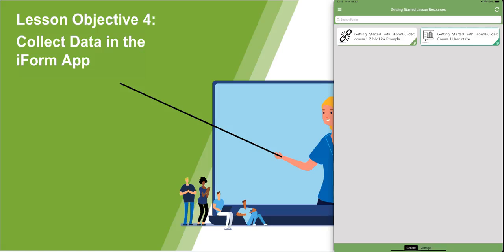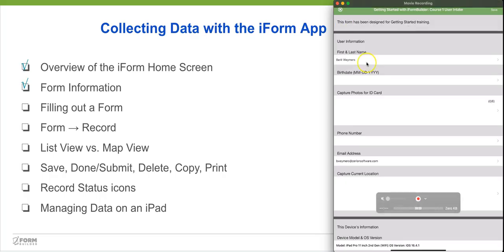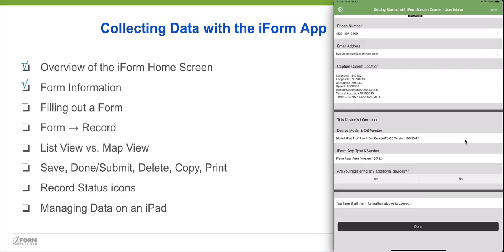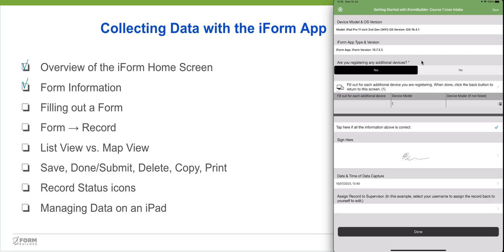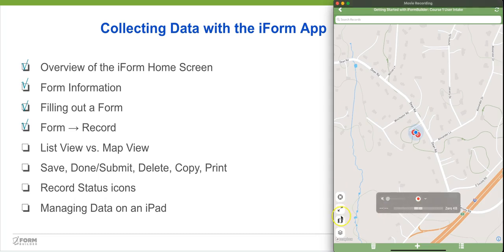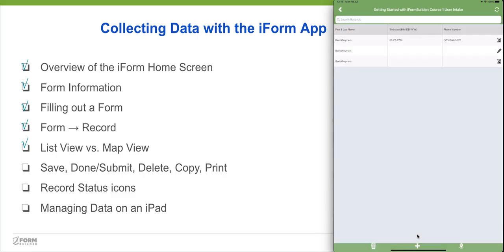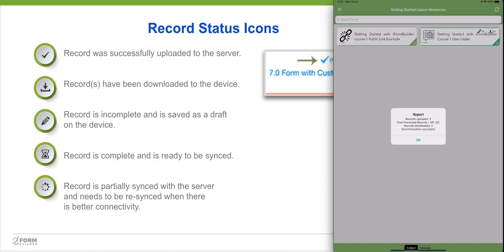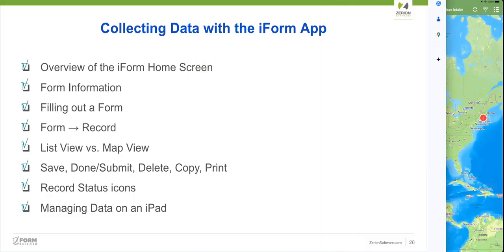Course 1, Lesson 4: Collect Data in the iForm App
This is the first course in the Getting Started with Zerion iFormBuilder Learning Plan.